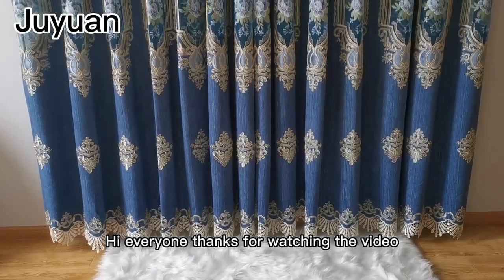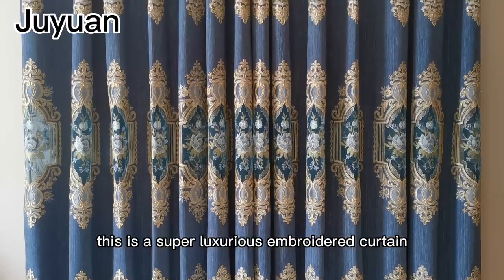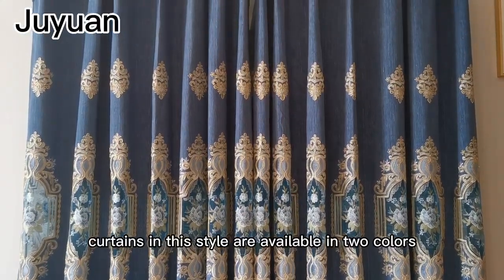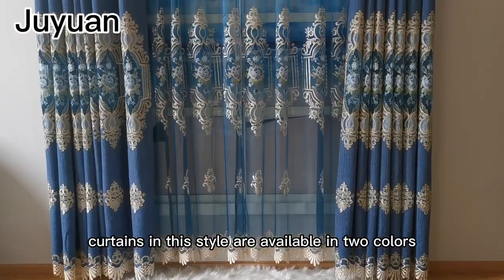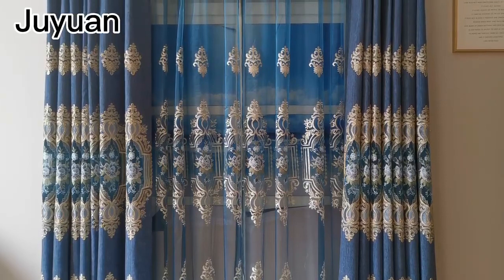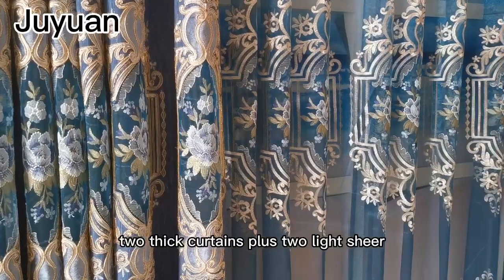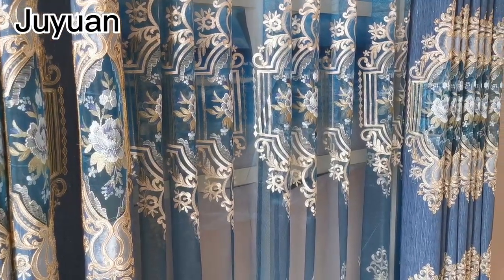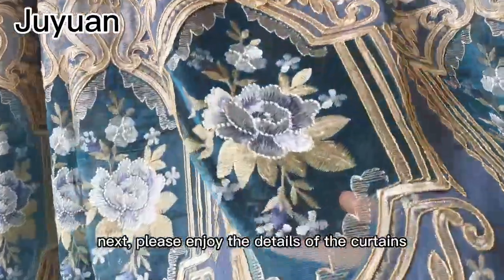Real Video Display of luxurious embroidered curtains-JUYUAN-XH0055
Real Video Display of luxurious embroidered curtains